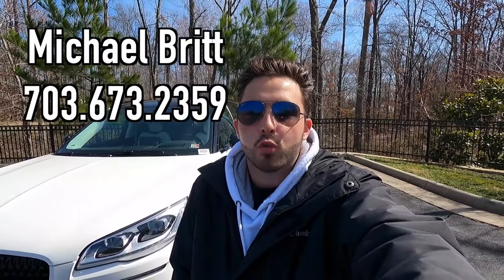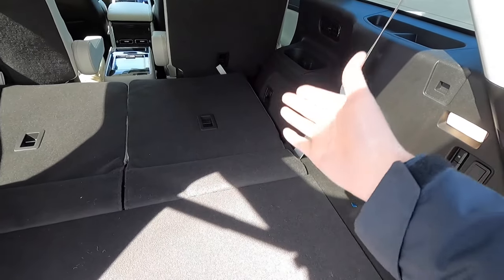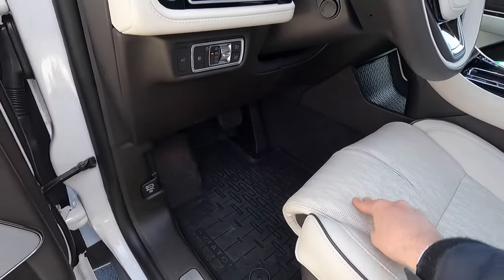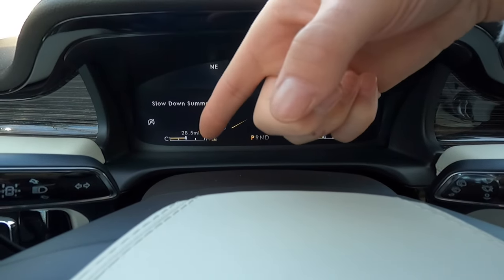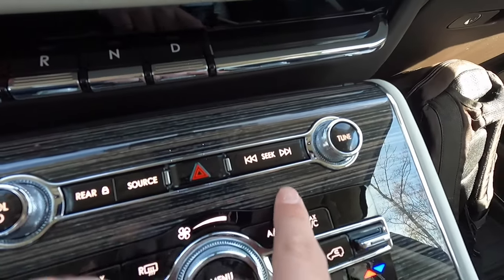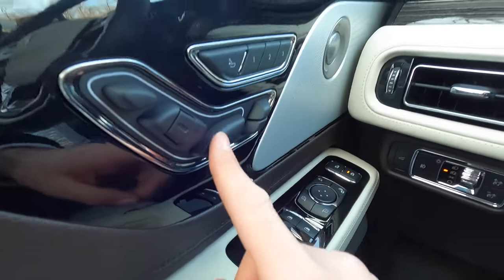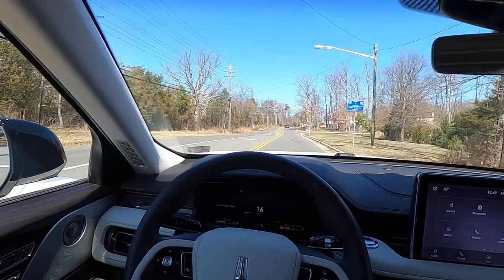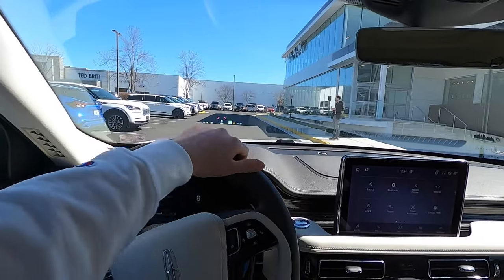2023 Lincoln Aviator Black Label - REVIEW and POV DRIVE - Is It Worth $90k?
In today's video I review the 2023 Lincoln Aviator Black Label. One thing I really liked about this particular Aviator was the 2 tone exterior look.. It really reminded me of what you find in a Range Rover. I also think it kinda looks like a Range Rover as well.. What do you guys think?

Ted Britt Lincoln Chantilly
Michael Britt